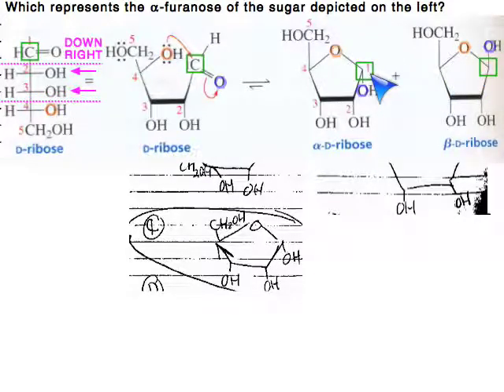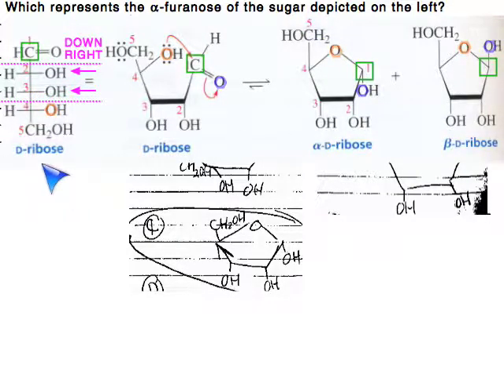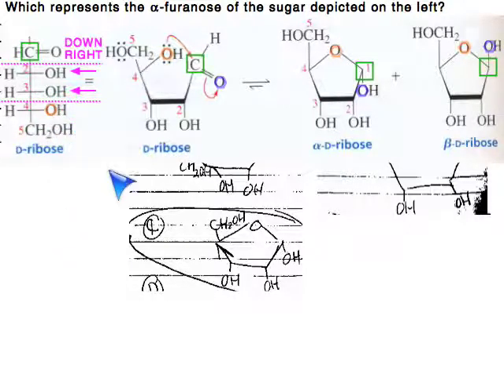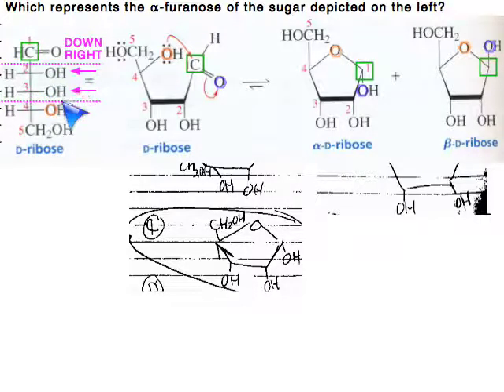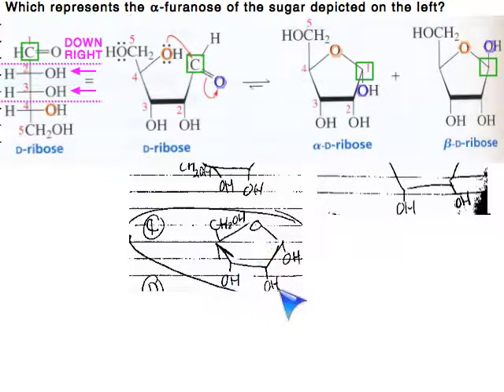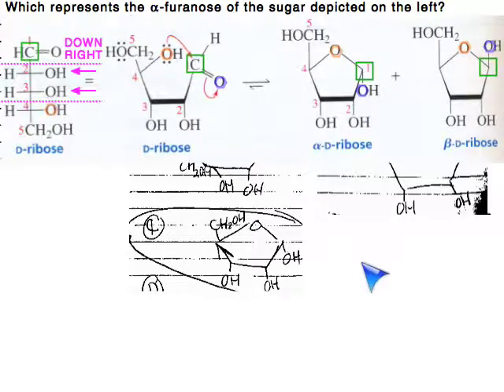What I'm up to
Over 100 students purchased my last TestTube Video Review, but its more bout the creation thingie, than the money thingie. But the money thingie is good too! ;p

-Rich